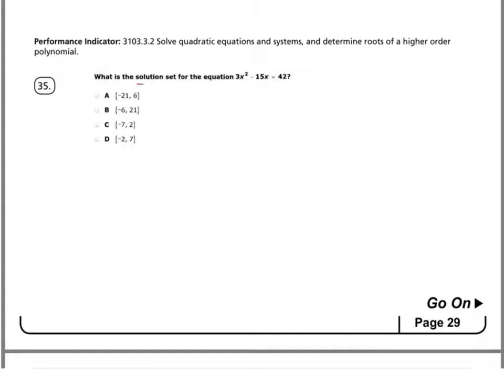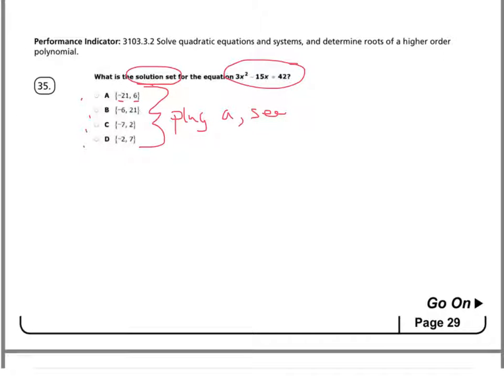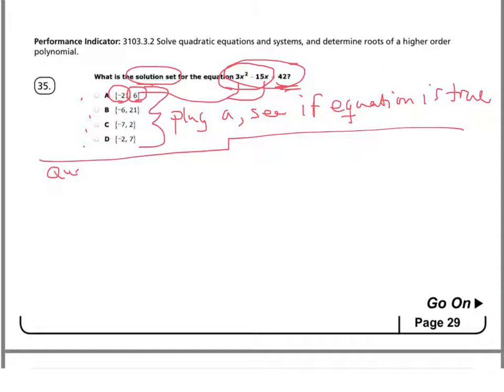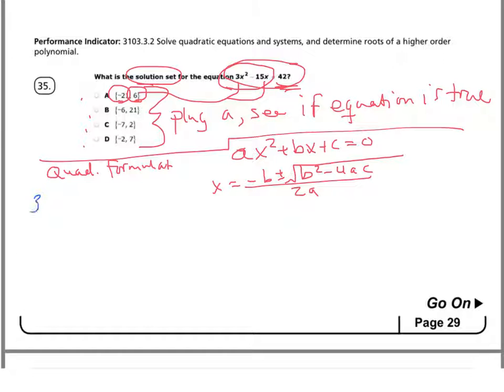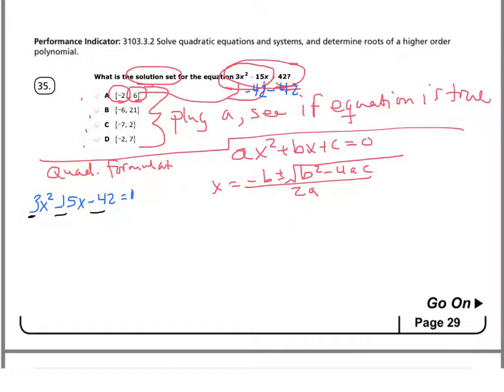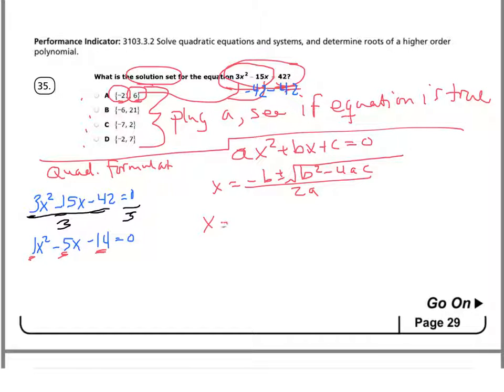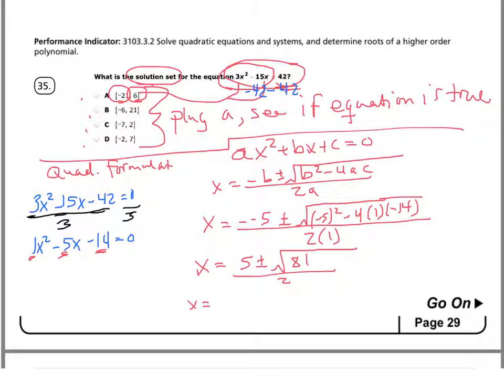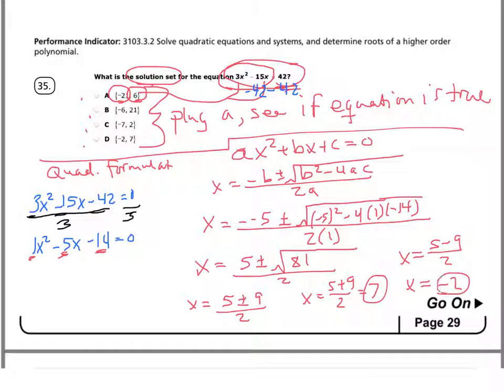Solve quadratic with quadratic formula